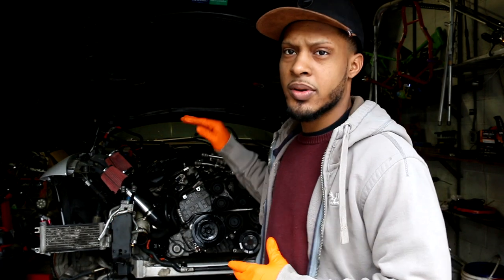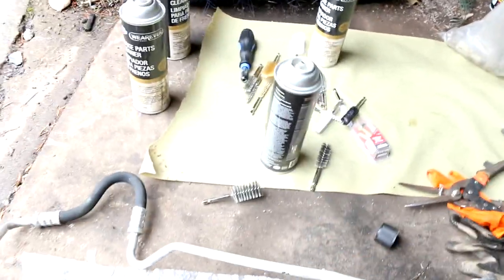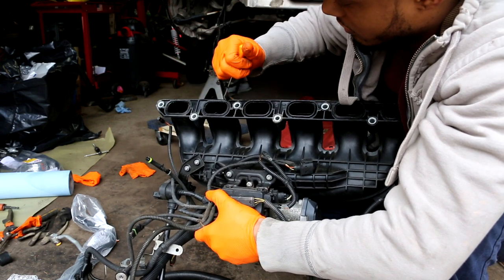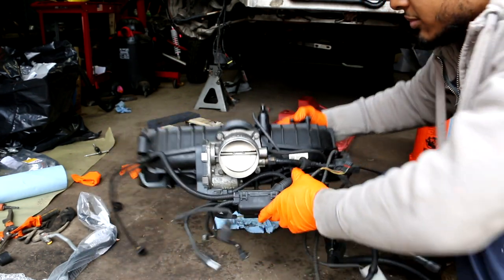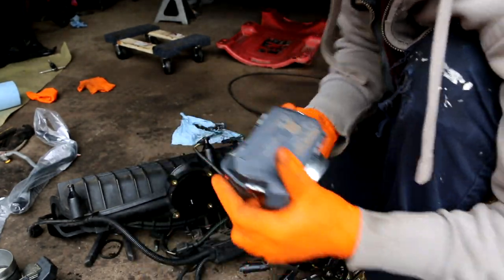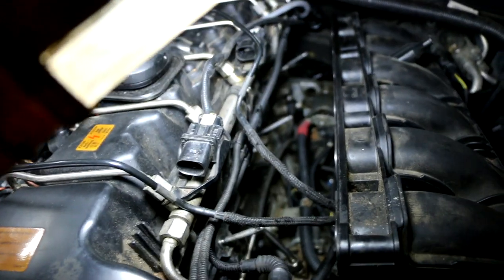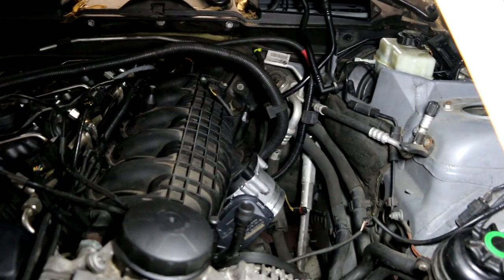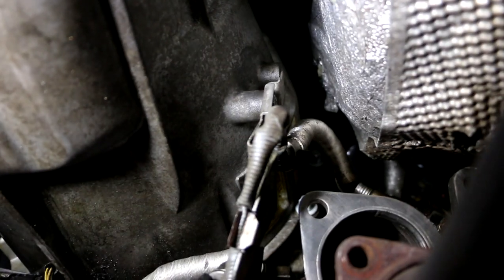INTAKE MANIFOLD | EPISODE 15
WHATS UP WORLD?
Making progress, in this episode I tackle some more loose ends. mainly the intake manifold & wire harness. I also put on a power steering hose & a/c line.

I hope you enjoyed the video. CLICK POST NOTIFCATION BELL.